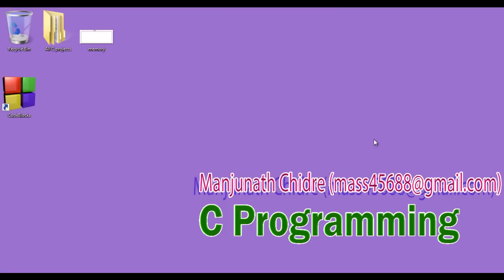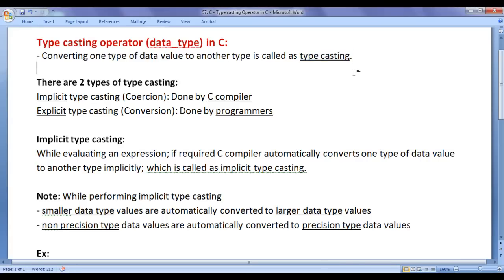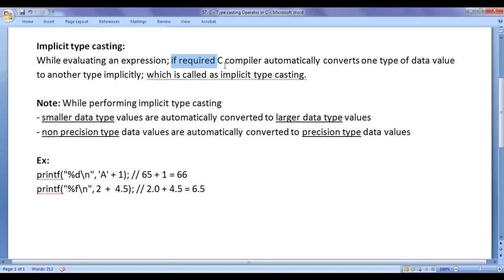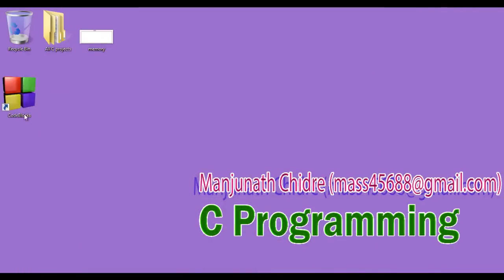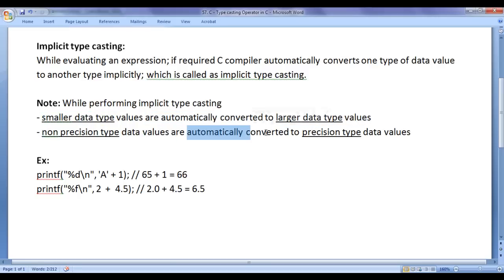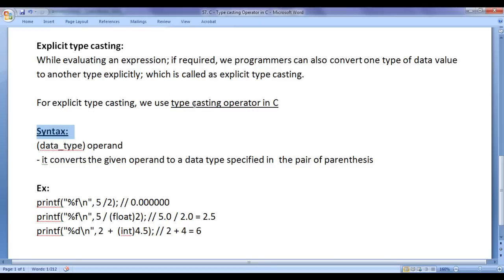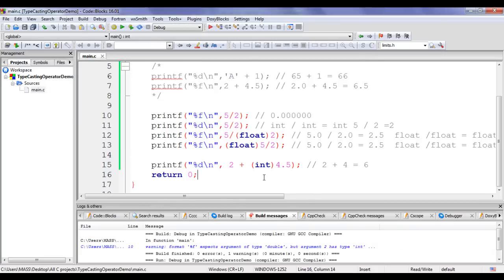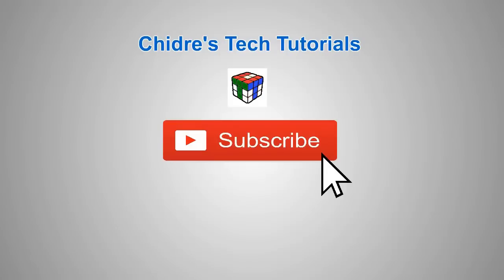Type casting Operator in C - C Programming Tutorial 40 🚀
► Unlock the power of Type Casting in C! Learn about implicit and explicit type casting, converting data types effortlessly. Discover practical code examples to master type conversions. Elevate your coding game today!